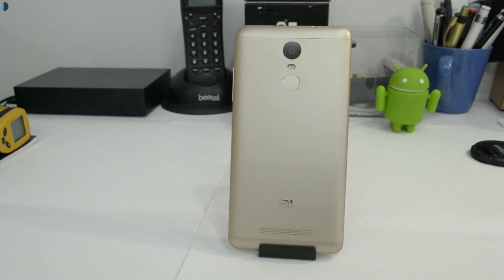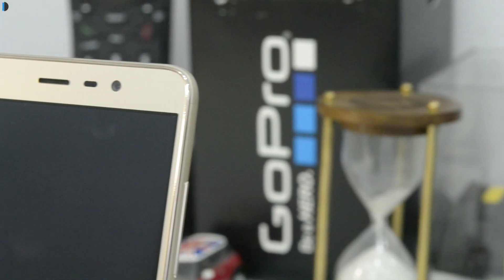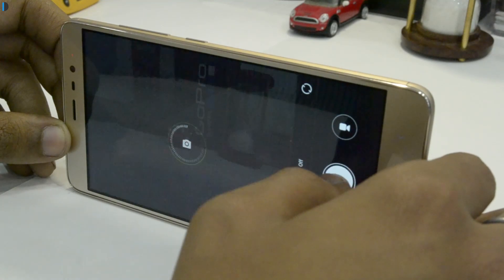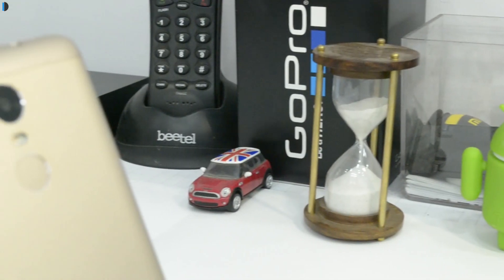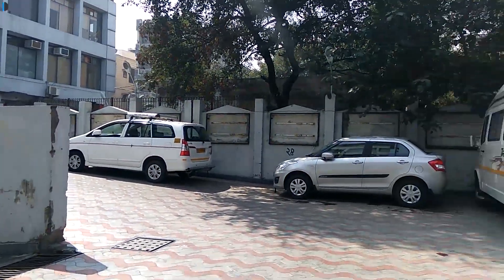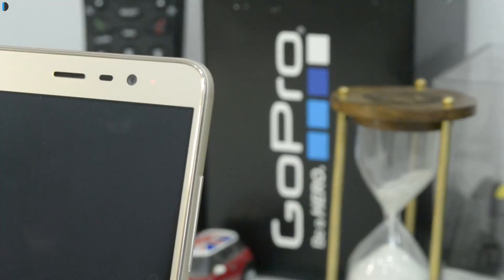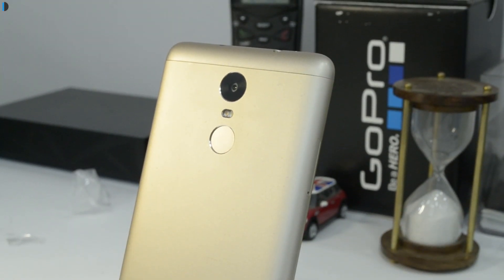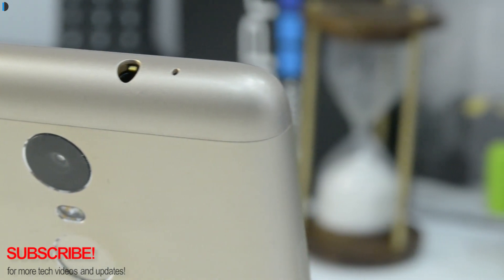Xiaomi Redmi Note 3 Camera Review With Samples | Intellect Digest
Xiaomi Redmi Note 3 Camera Review by Rohit Khurana from Intellect Digest